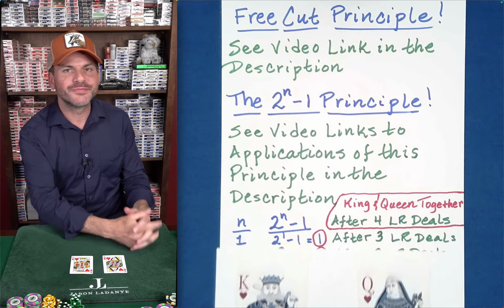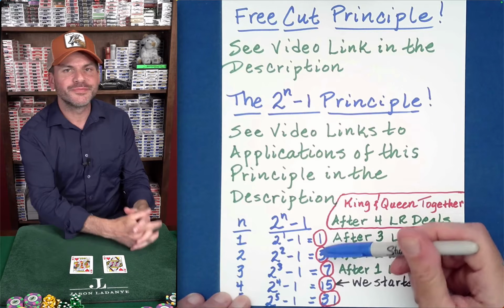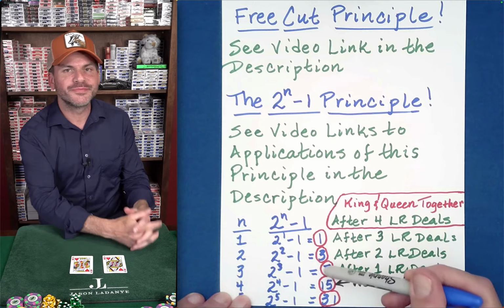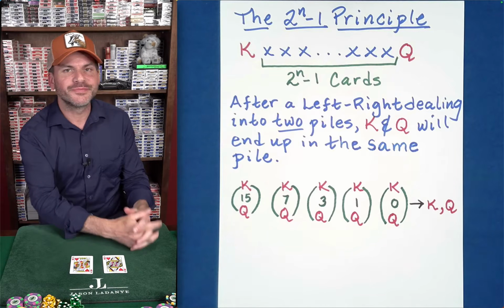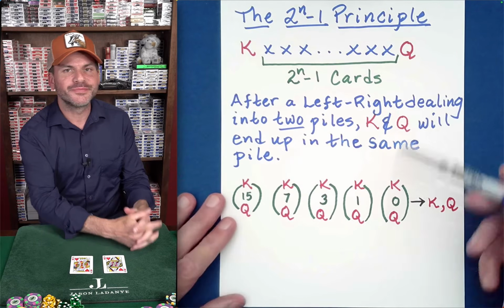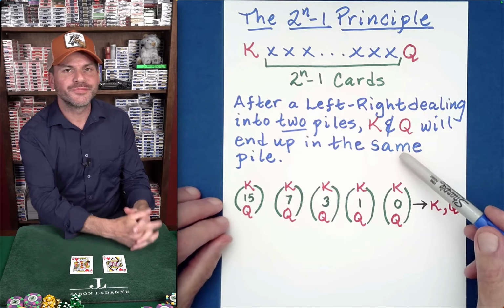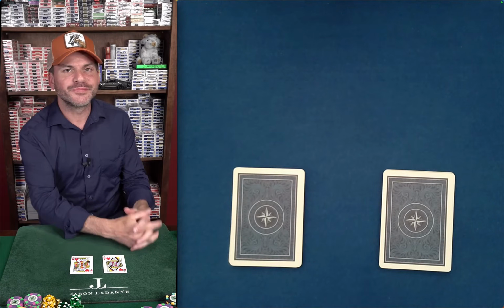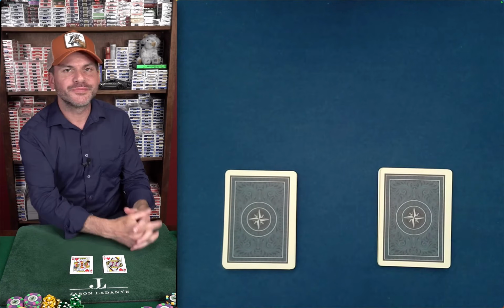Jason Ladanye’s Amazing Self-Working Card Trick – Pure Math Magic!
The "Free Cut Principle" was first discovered by John P. Hamilton in 1948, and then independently discovered by Gene Finnell in 1967. Here are other routines using the "Free Cut Principle"

Correction to Dialogue (at 6:31 Mark)
". . .  the King has found HIS Queen . . ."

Other Routines by Jason Ladanye